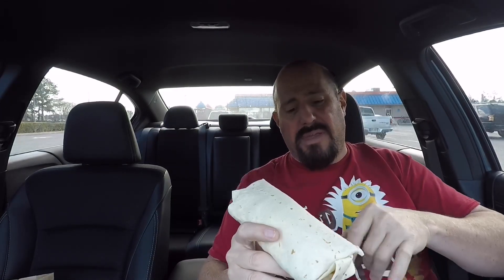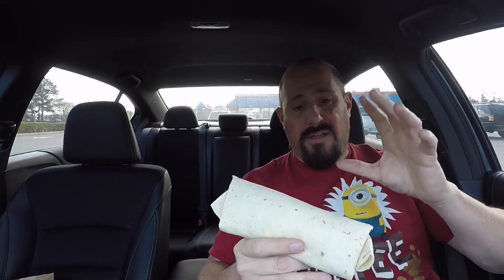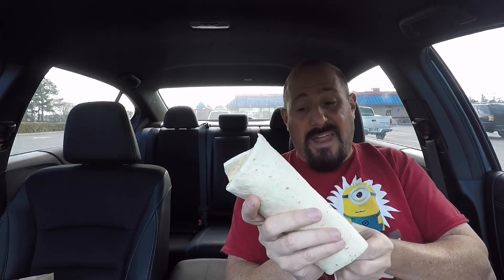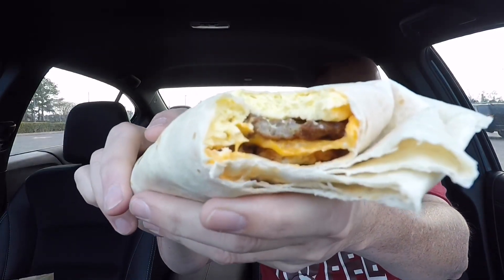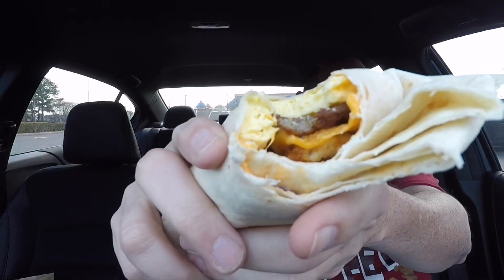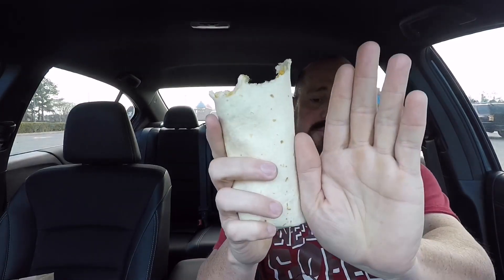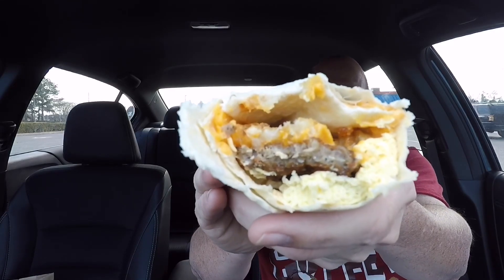Burger King Egg-Normous Breakfast Burrito Review : Food Review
This week for "Monday Morning Food Review" we stopped by Burger King to try their Egg-Normous Breakfast Burrito . Featuring a serving of sausage, smoked bacon, fluffy eggs, Queso sauce, hash browns, plus a creamy spicy sauce all wrapped up in a warm flour tortilla and served with a side of Picante Sauce.Is this an egg-celent burrito? Watch the video to find out.

Thanks to DJ Quads for letting me use the song:
Good Vibes